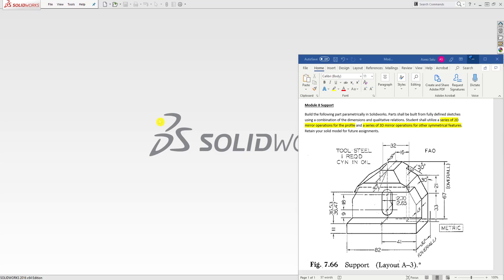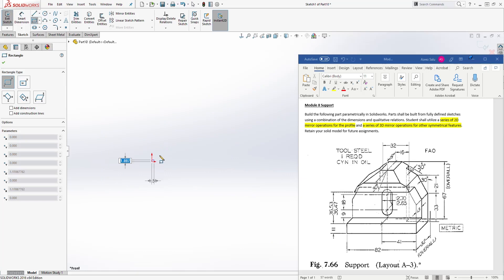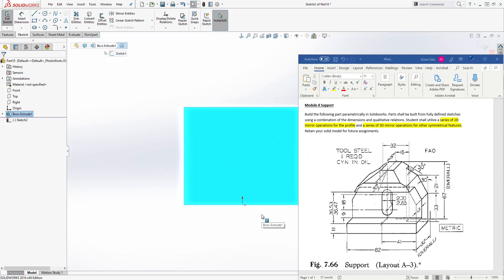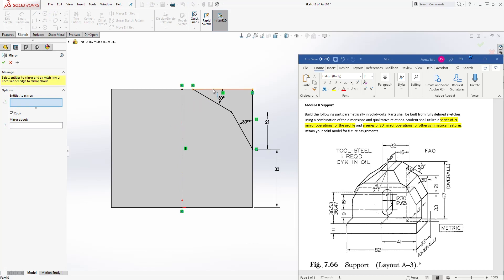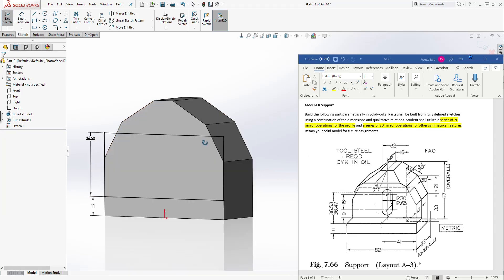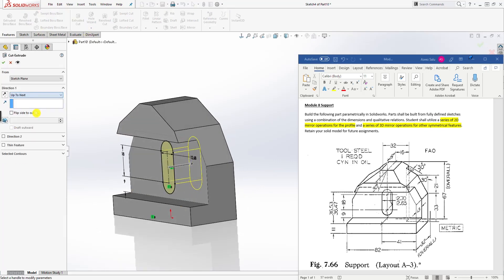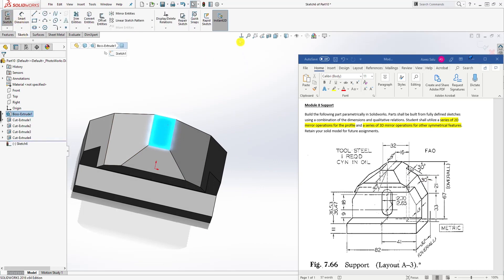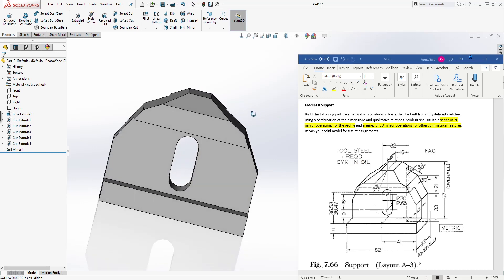SolidWorks Tutorial: Support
Build the following part parametrically in SolidWorks. Parts shall be built from fully defined sketches using a combination of the dimensions and qualitative relations. Student shall utilize a series of 2D mirror operations for the profile and a series of 3D mirror operations for other symmetrical features. Retain your solid model for future assignments.